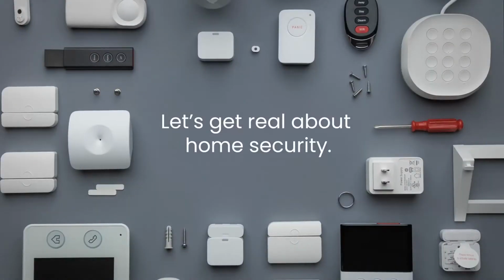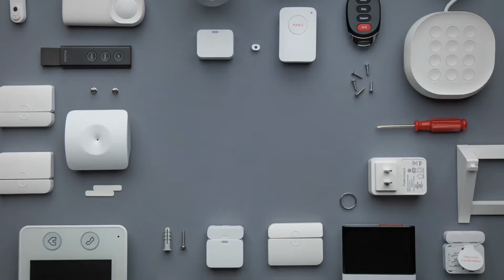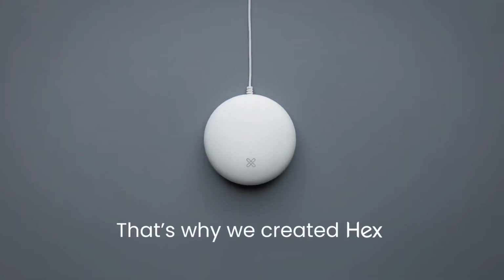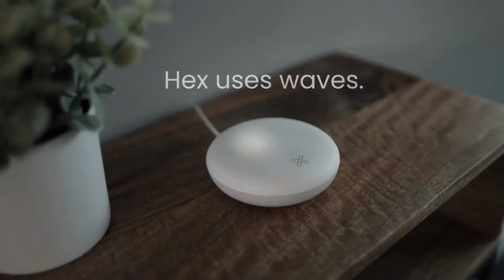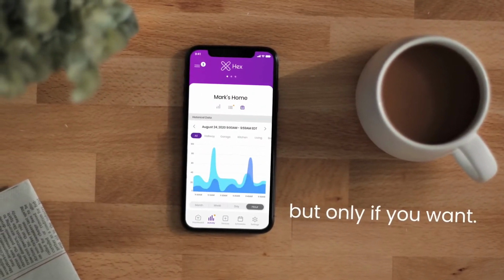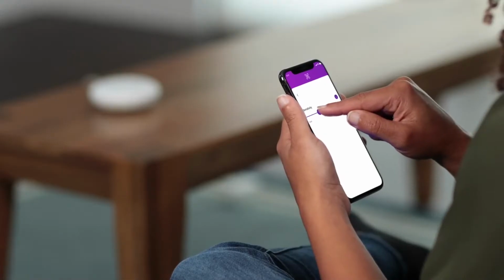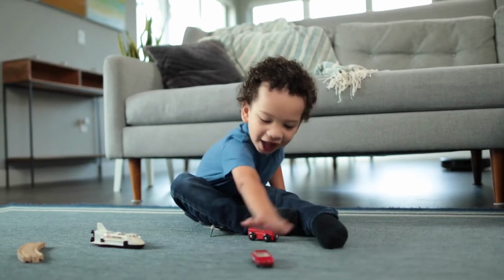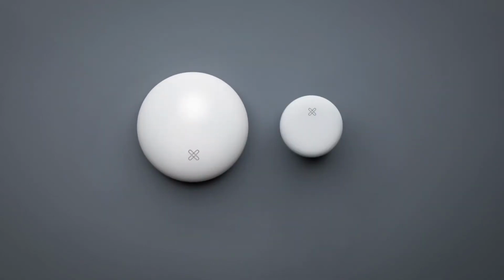5 Tech You Need For Home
5 tech you need for home

Links
Sandbox Smart R1 Roaster
LG CordZero A9
Harman Kardon Aura System 3